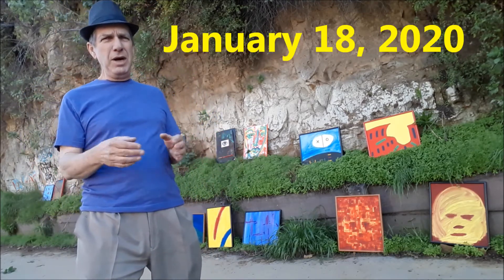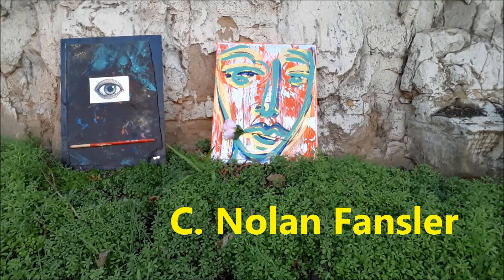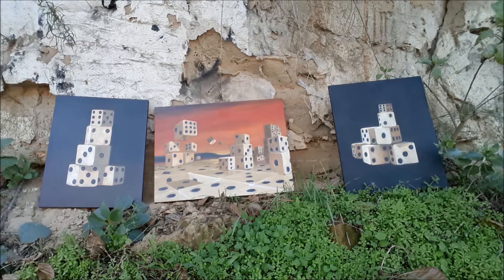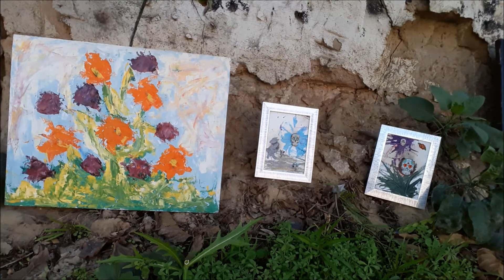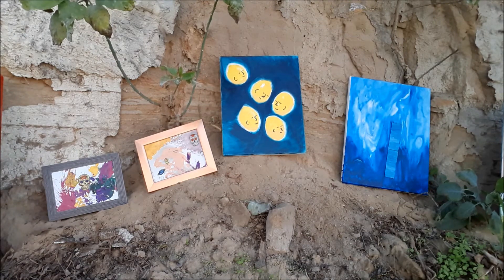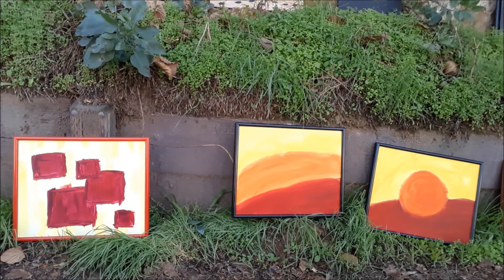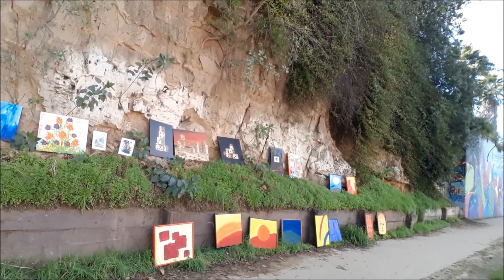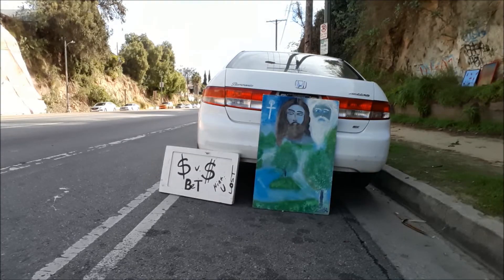Sunset Blvd. Art Therapy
Sunset Blvd.
Art Therapy

Featuring:
William  A. Schaeffer
C. Nolan Fansler in absentia
Peter Breza in absentia

A Tone by His Self
Cha Ching Register
by Muska666
dun dun dun by Delsym
SMALL CROWD APPLAUSE
by Yannick Lemieux
Crowd Applause by Thore
Bi Polar Uncle by Scan Man
Computer Magic by Microsoft

William Schaeffer
and Atwater Publishing

"Stay Healthy"